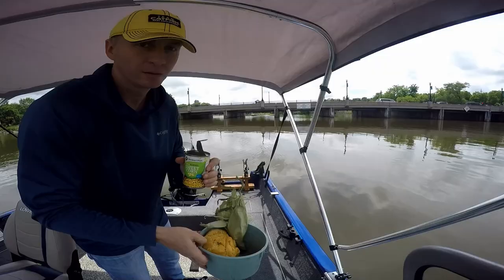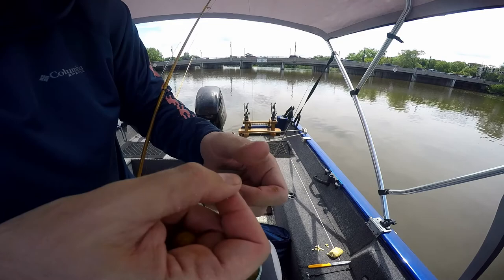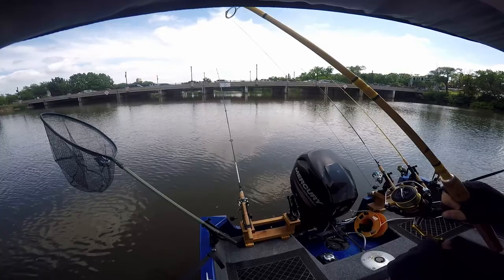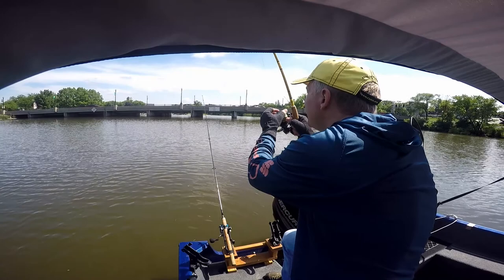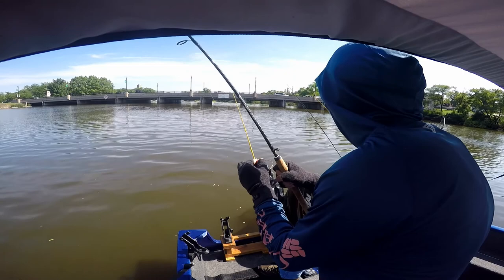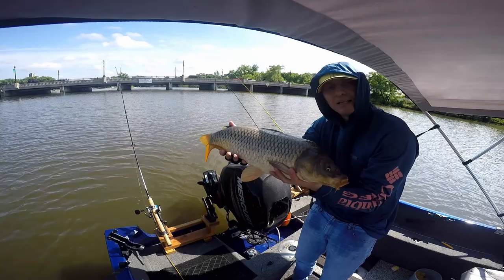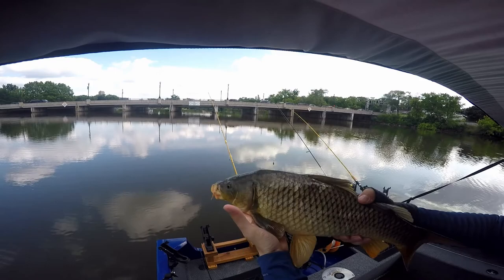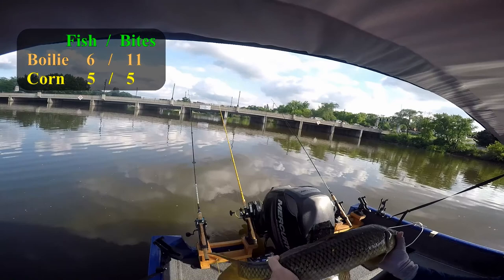Fresh Corn vs. Pineapple Boilies - Best Carp Bait Test - Hot Action !!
I decided to to a more meaningful competition test of two popular carp baits: fresh corn vs. pineapple (ananas) boilies. I got a lot of action and the rods were spread out and mixed. Due to the volume of fish caught and the way the rods' location were mixed, I think the outcome has a reasonable degree of significance. While it is possible to achieve this outcome by luck, that would be quite unlikely.